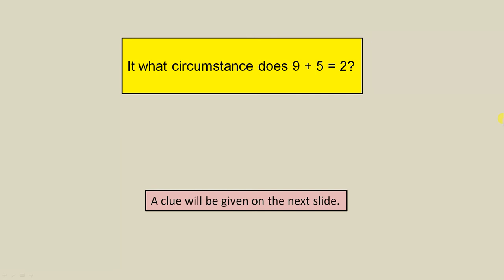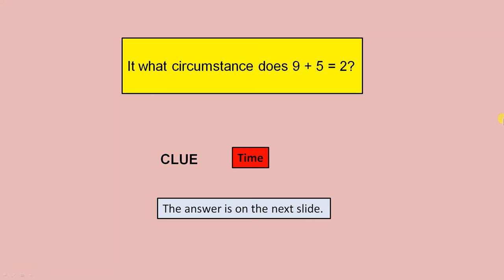Tricky Maths - Part 91 - Adding